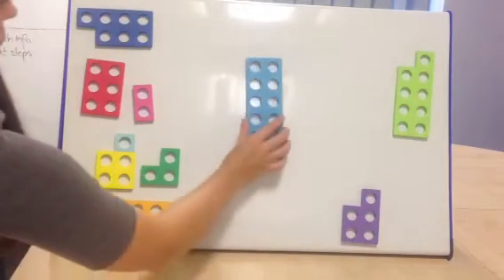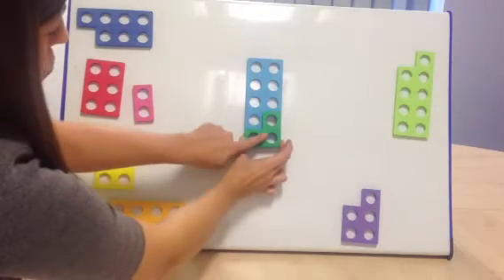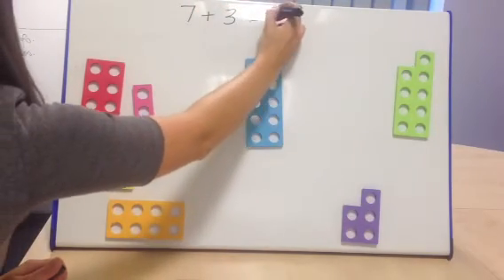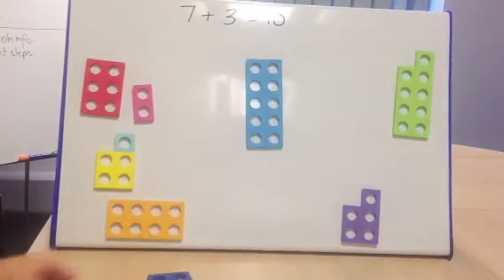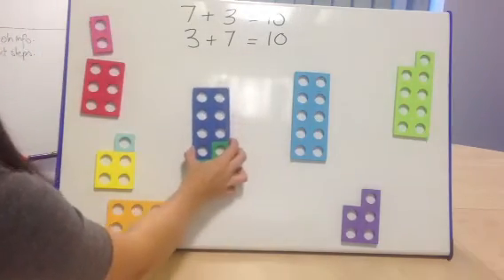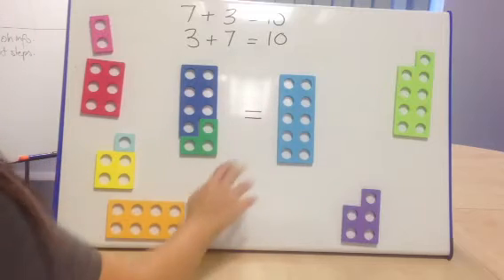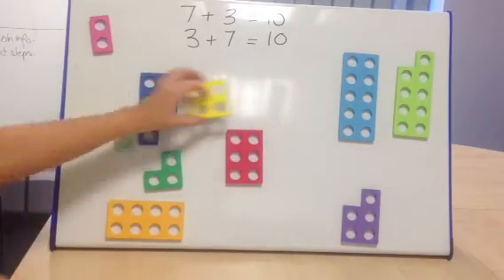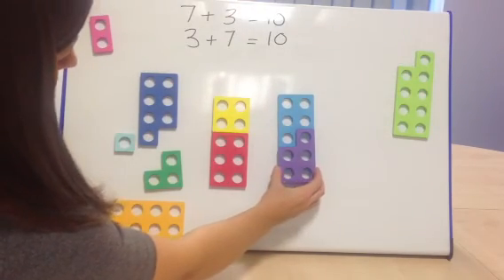Using Numicon to support bonds to 10.